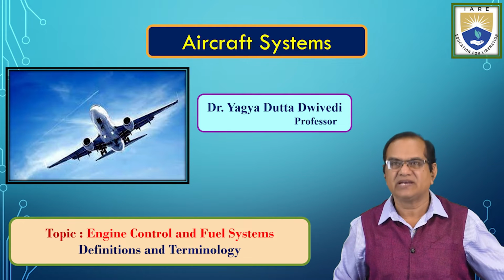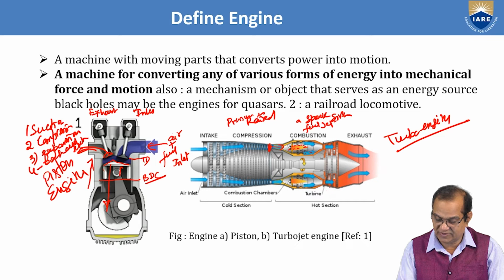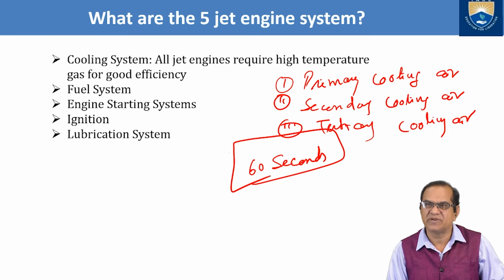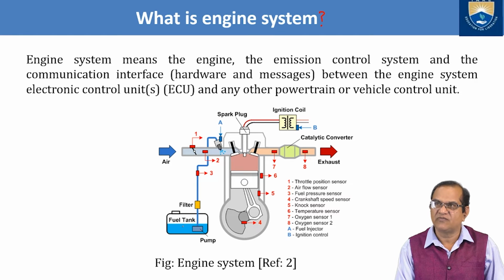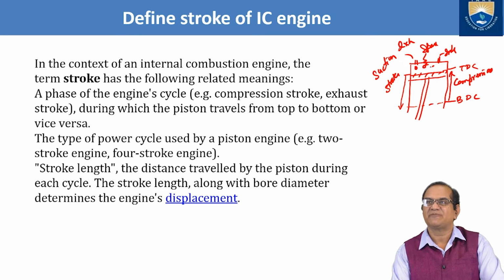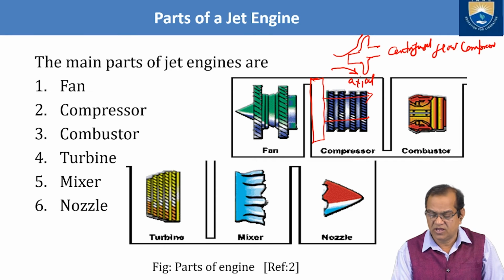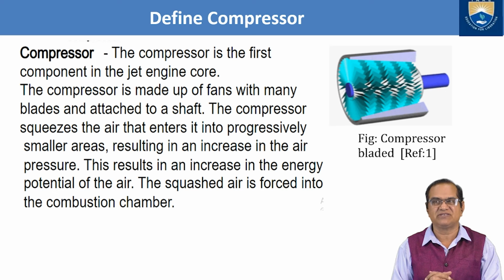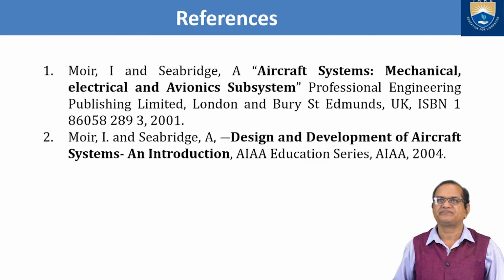Engine Control and Fuel Systems Definitions and Terminology by Dr. YD Dwivedhi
Engine Control and Fuel Systems Definitions and Terminology by Dr. YD Dwivedhi | IARE

Telangana, India.